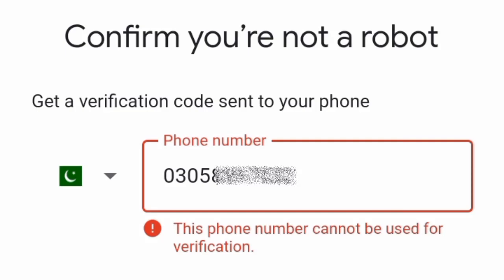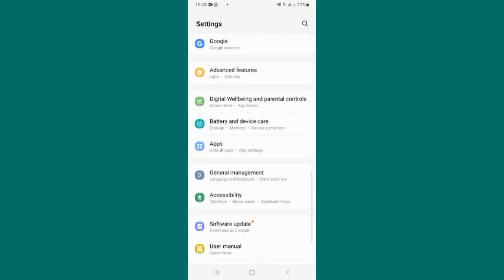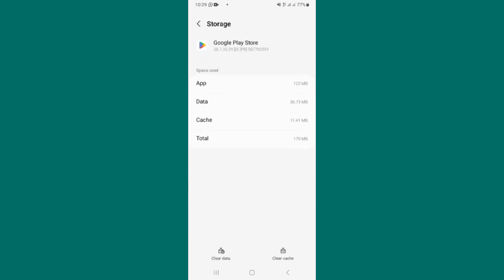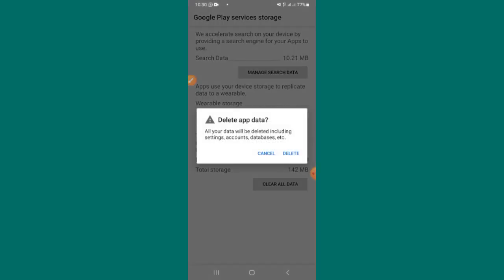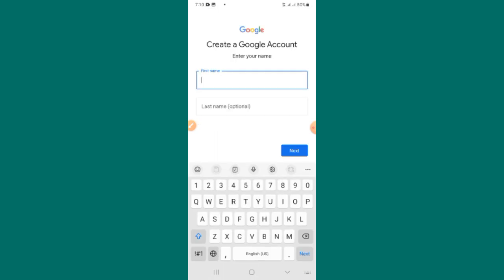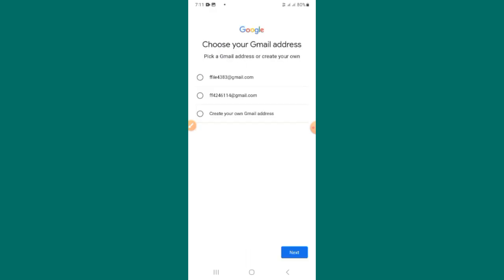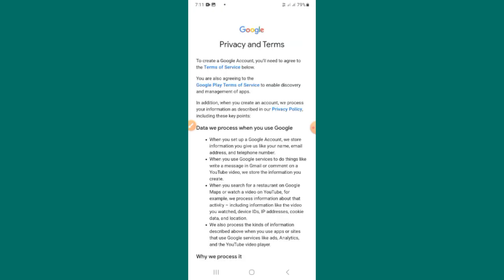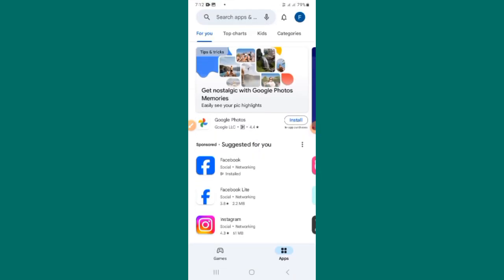this number cannot be used for verification | how to create gmail account | how to sign up gmail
gmail account

create new gmail account

create gmail

create gmail account in telugu

how to create gmail account in telugu

new gmail account create

how to create gmail account in tamil